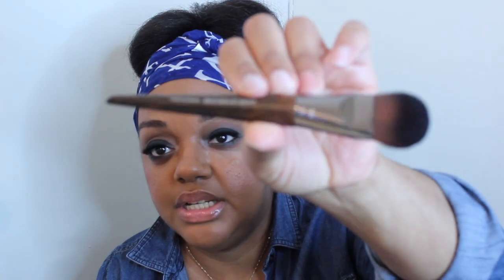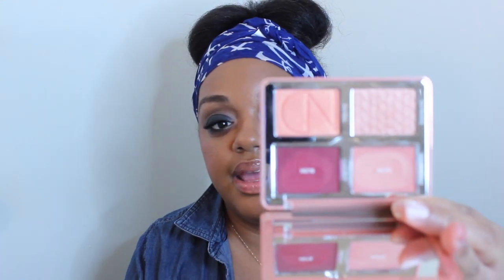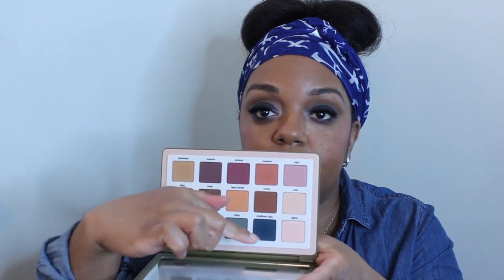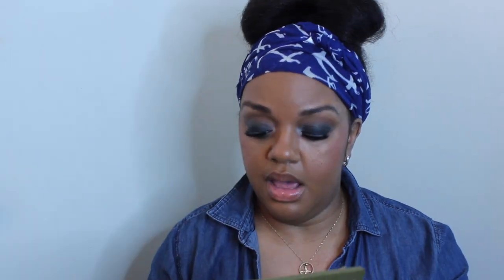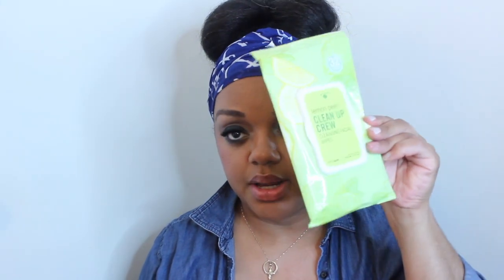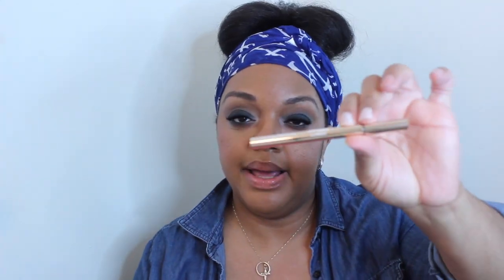Retail Therapy part2: Sephora haul and Empties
Hey loves, I'm back with part 2 to my retail therapy for March and April!  I just wanted to share the few items that I got from Sephora and my product Empties so far!

Y'all this stay at home order got a girl online shopping (a lot of window shopping) like crazy. It has been a de-stresser (along with building my spiritual walk) from working full time and helping 2 kids with e-learning! Did y'all buy anything from the massive beauty sales just recently? Im glad that I had more empties this time then my last retail therapy video.

I love to shop via ebates when order online, here is my link if you are interested in signing up